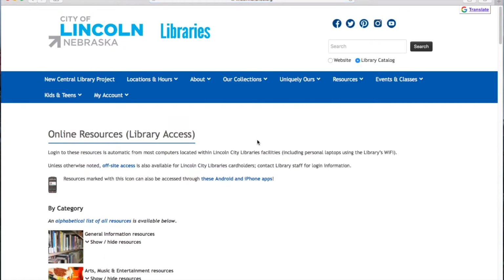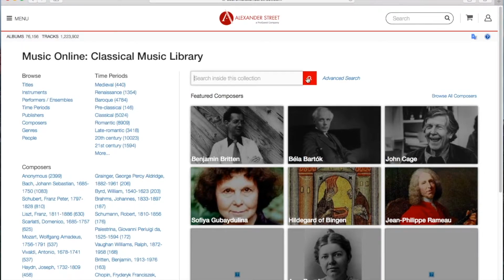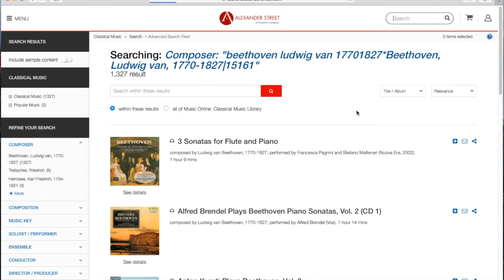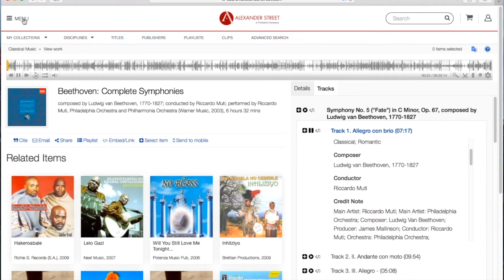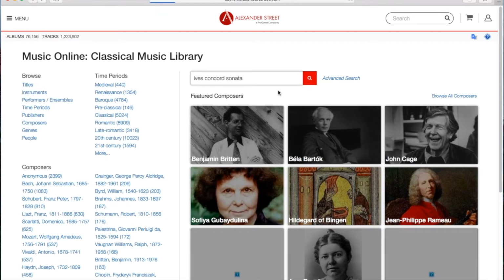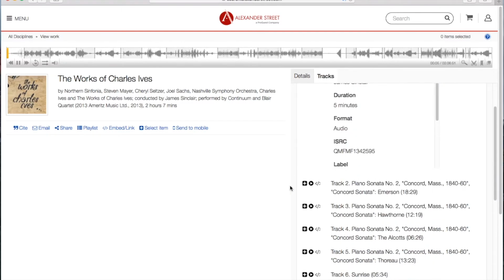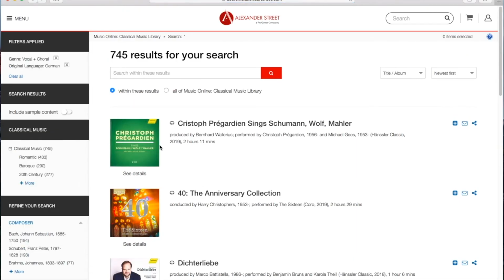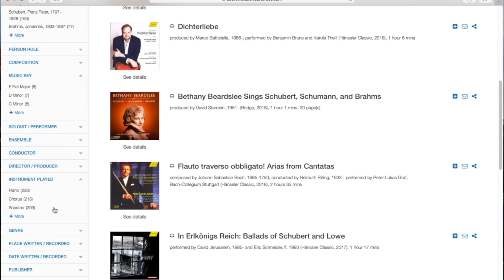Using Music Online 3: Classical Music Library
A look at the Classical Music Library section of the Music Online database.